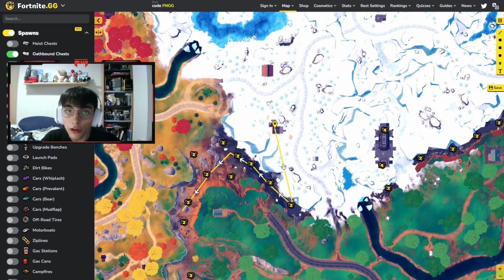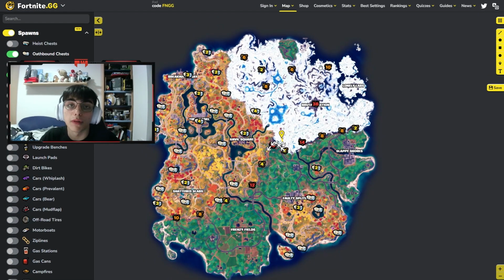How To Stop LOSING ARENA POINTS in Fortnite!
In this video you will see fastest and easiest way to stop losing arena points in Fortnite.

Follow Playwell on all of their social medias!